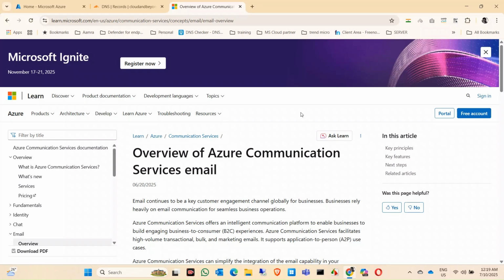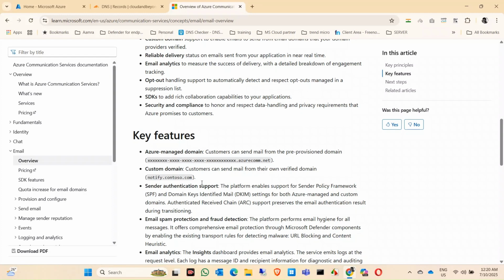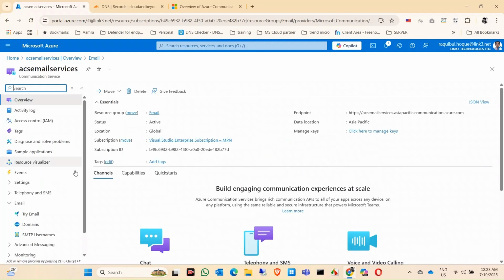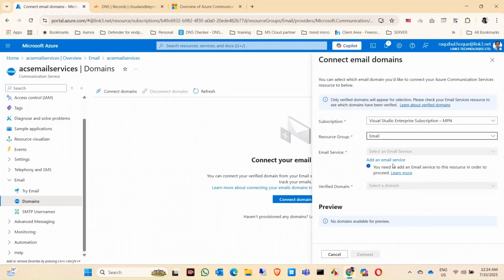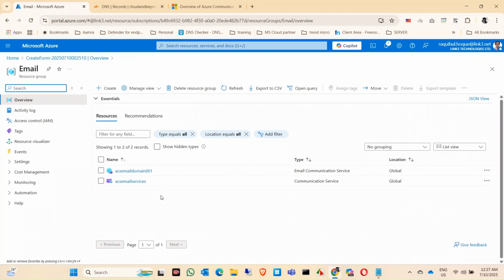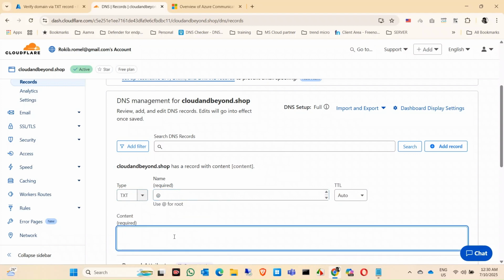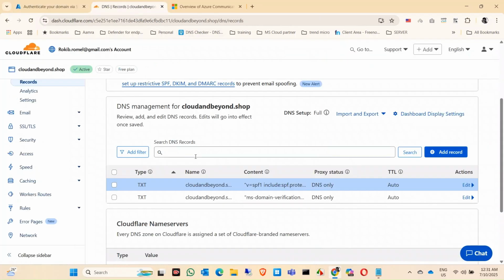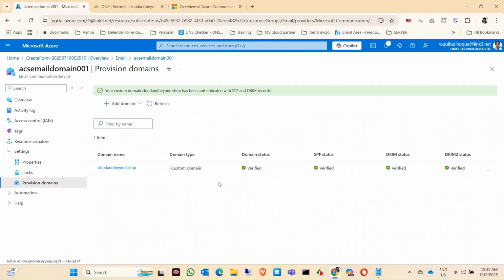How to Add & Verify Custom Domain in Azure Communication Services Email | ACS Email Setup Part 1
Learn how to configure a custom sender domain for Azure Communication Services (ACS) Email. This is the essential first step to send emails from your own domain using Azure.

🔹 In this video:

What is ACS Email?

Add custom domain to ACS

DNS setup for domain verification

Troubleshooting common domain issues